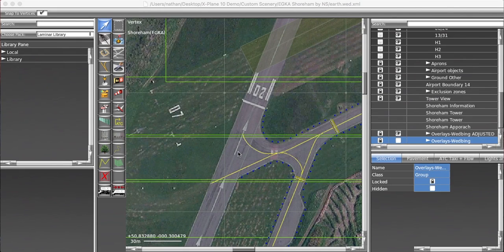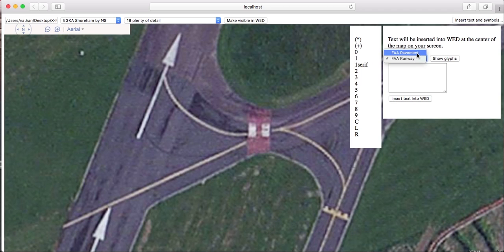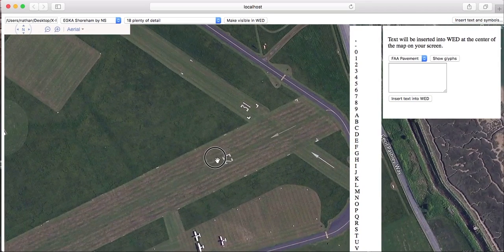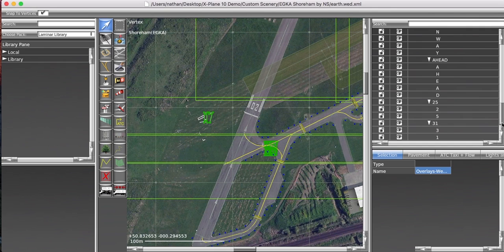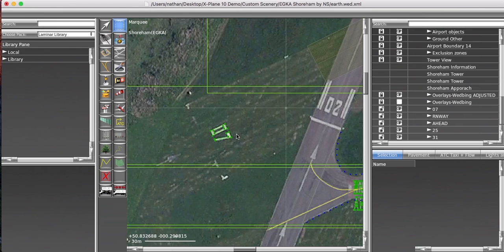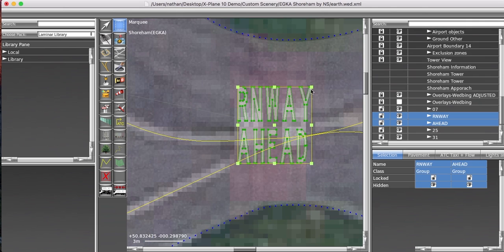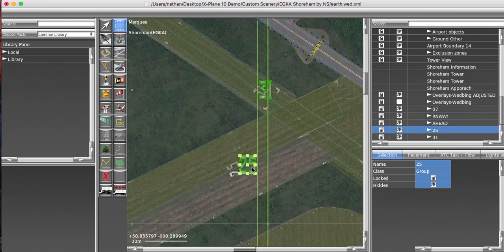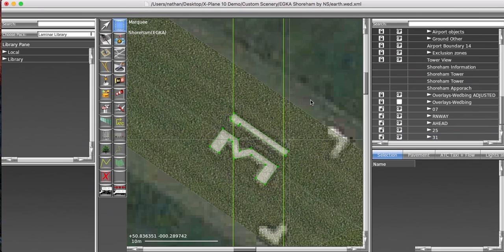WED-O-Maker Ground Fonts (alpha)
Creating airports for X-plane gets a little easier.

Alpha release of 'ground fonts'.